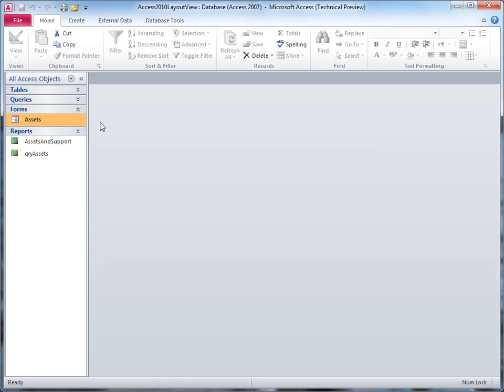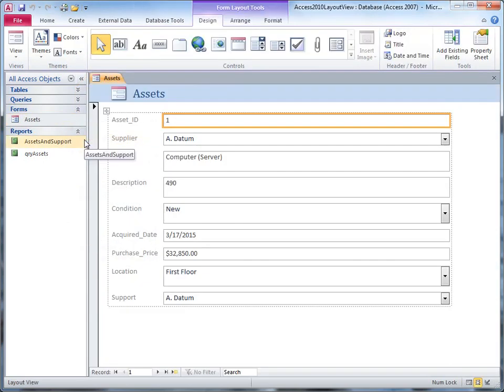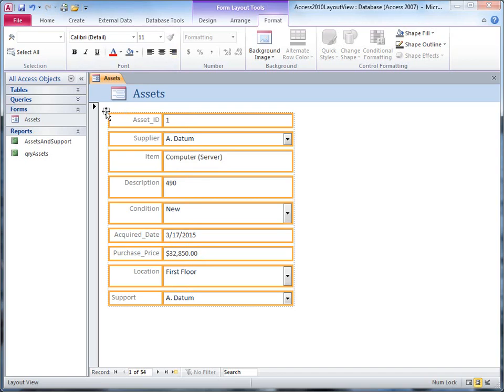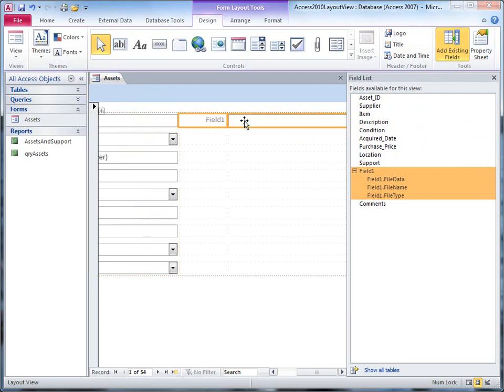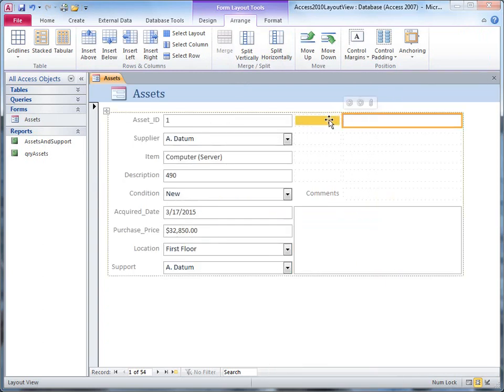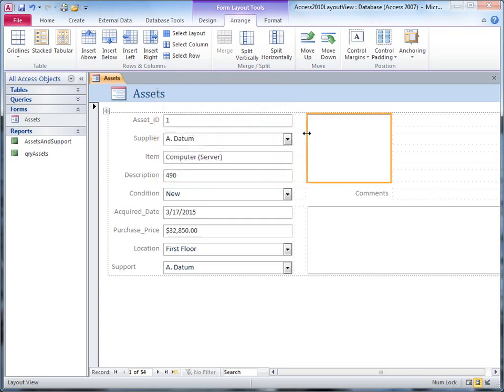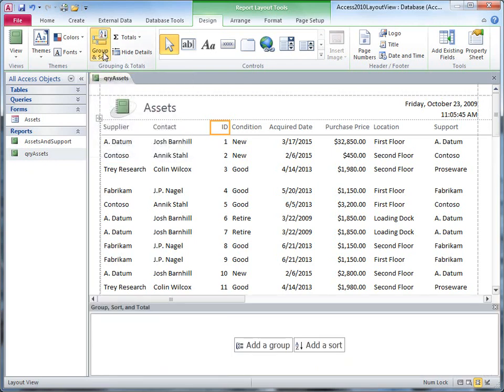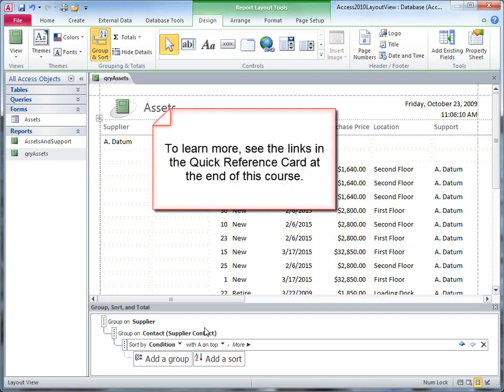Microsoft Access 2010 Part1 6